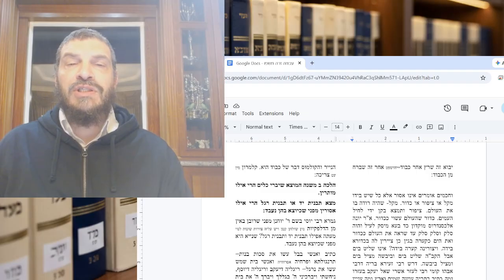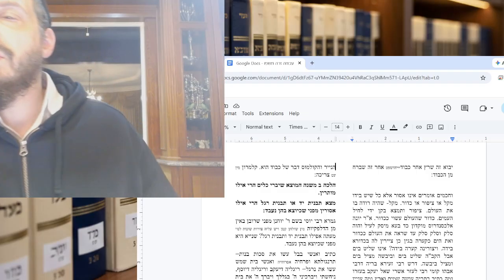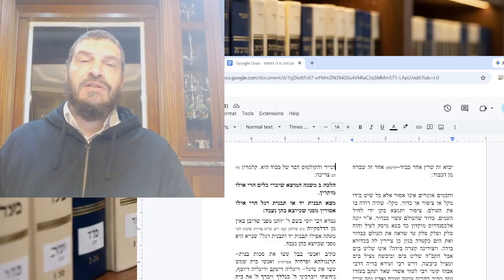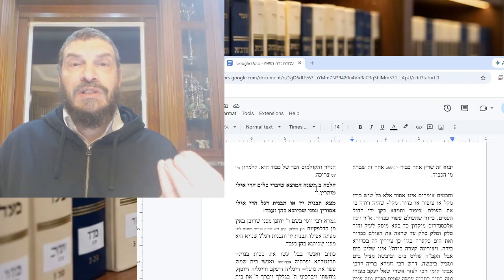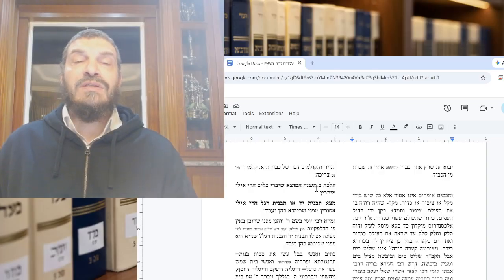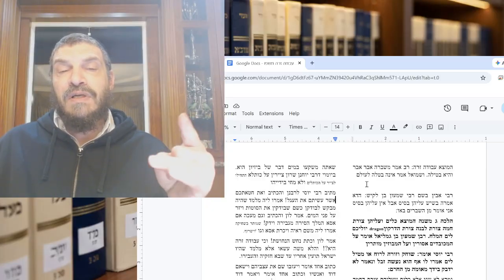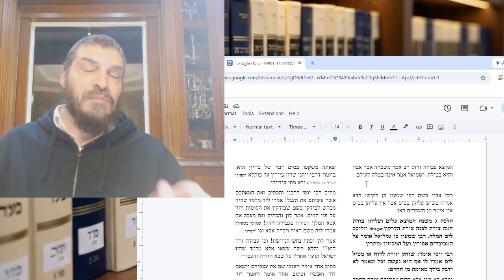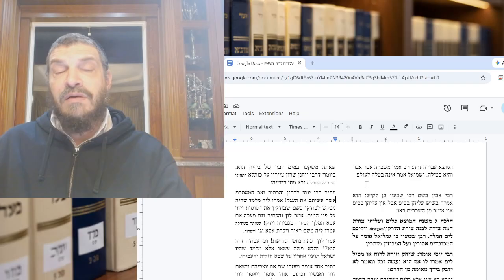Yerushalmi Avodah Zarah 19 | Are Dragon Images Forbidden on Cups?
Welcome to Yerushalmi Simplified! This project is dedicated to breaking down the profound wisdom of the Jerusalem Talmud through a contemporary, logical lens, stripping away complex jargon so you can directly access the core analytical framework of the text.

If you find a broken piece of an idol, or a beautiful Roman goblet engraved with a dragon, sun, or moon—are you allowed to use it? In this daf, the Talmud explores the intricate halachic boundaries of finding and interacting with potentially idolatrous objects. We analyze the difference between discovering random decorative shards versus fully intact hands or feet broken from a worshipped idol. The rabbis decode exactly which specific images (like a dragon with neck fringes) are forbidden, and outline the proper methods for destroying Avodah Zarah. Does grinding an idol into dust safely nullify it, or does it accidentally fertilize the earth and create forbidden benefit?

As we piece together these complex property and purity laws, we invite you to reflect on a core conceptual question: At what point does an object completely lose its spiritual identity and revert to simple, raw material?

3. Timestamps
[00:08] - Finding Broken Pieces of Idols
[02:01] - The Ancient Animal and Bird Gods
[04:04] - Repairing vs. Discarding a Broken Idol
[09:34] - Pagan Images on Cups and Plates
[10:16] - Grinding Idols vs. Throwing Them in the Ocean
[11:08] - The Halacha of Sun, Moon, and Dragon Art
[20:16] - Moses, the Golden Calf, and the Copper Snake